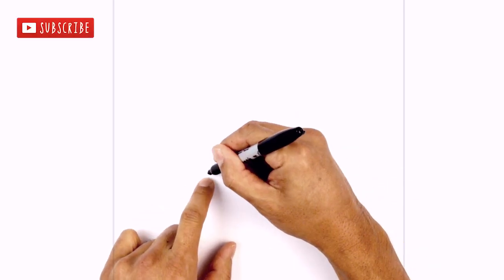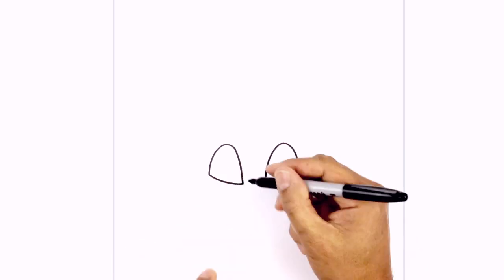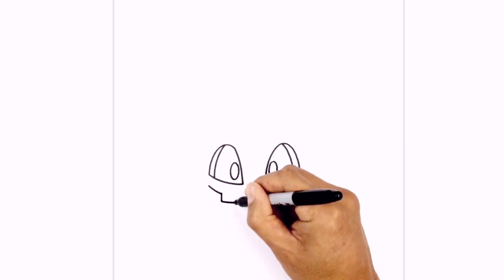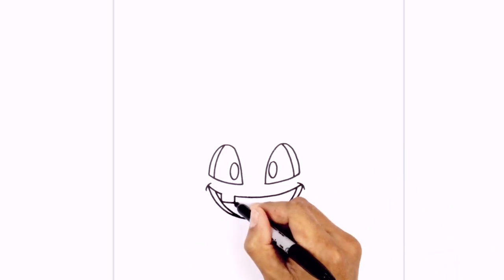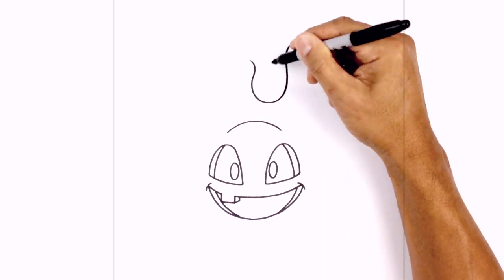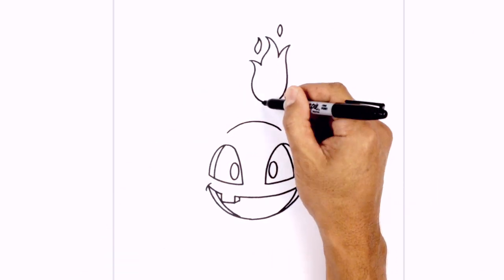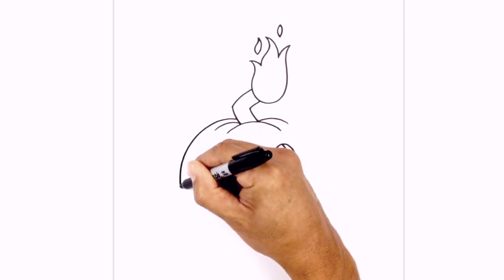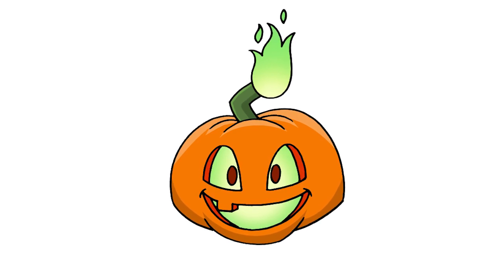How to Draw Halloween Pumpkin | Step by Step Tutorial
Happy Monday everyone! Halloween is just around the corner so today I'll be showing you How to Draw Jack o Lantern from Plants vs Zombies.